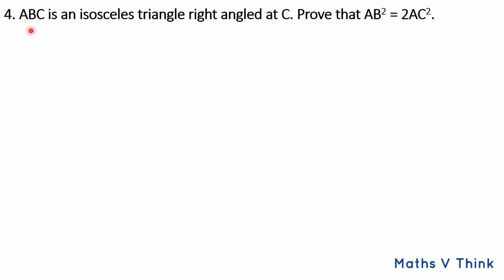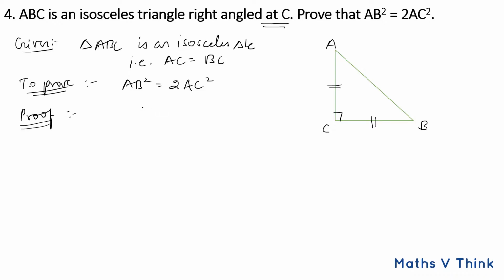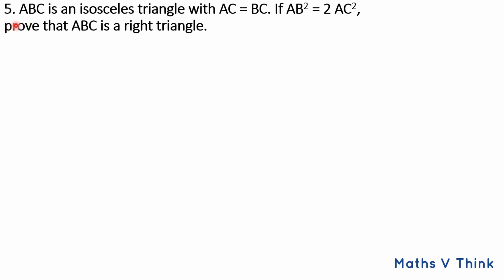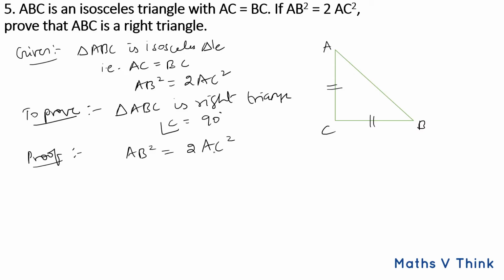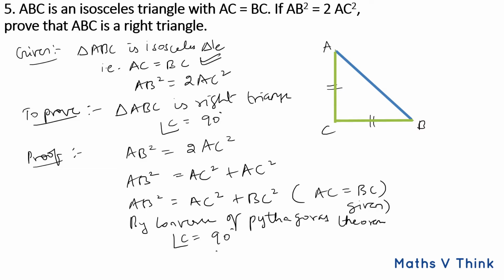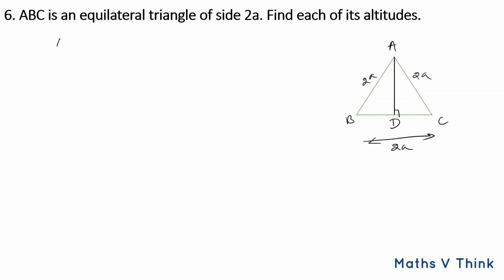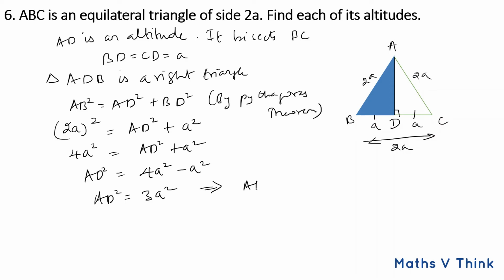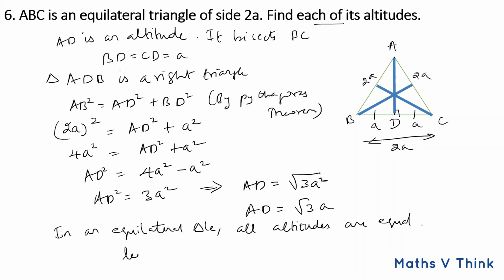Ex. 6.5 (Qn. 4,5,6) | TRIANGLES | Chapter 6 | CBSE 10th Maths | NCERT Syllabus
TRIANGLES : Problems from Ex. 6.5 based on Pythagoras Theorem and Converse of Pythagoras Theorem are discussed

Keep Supporting!!

Thanks.